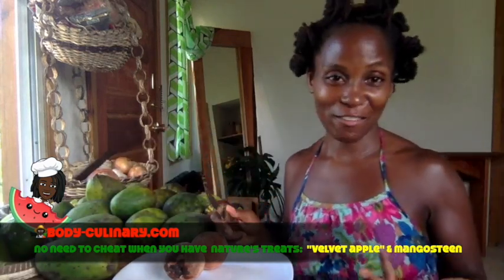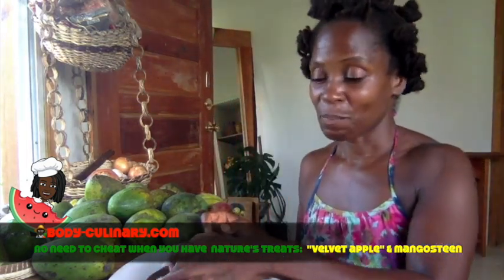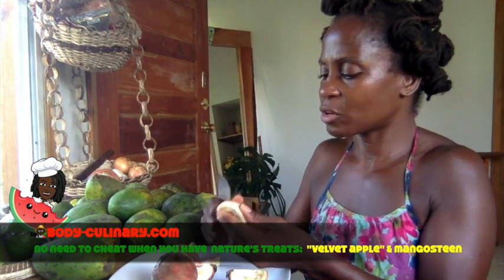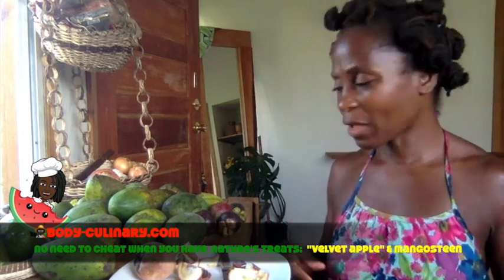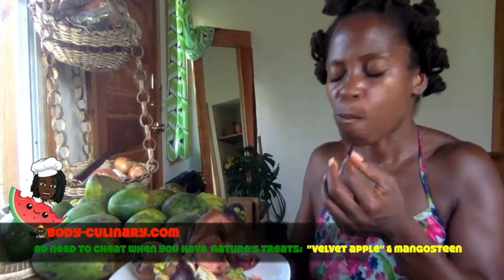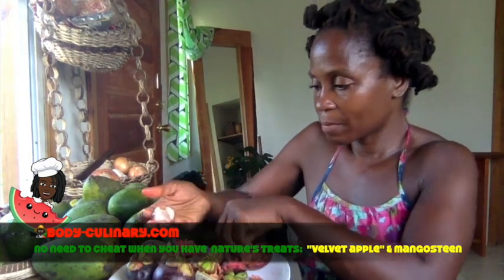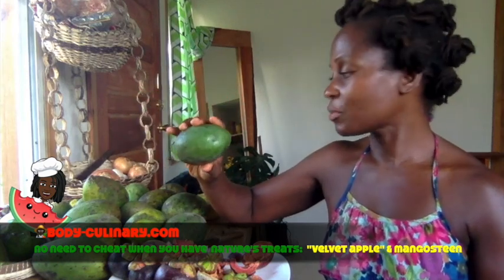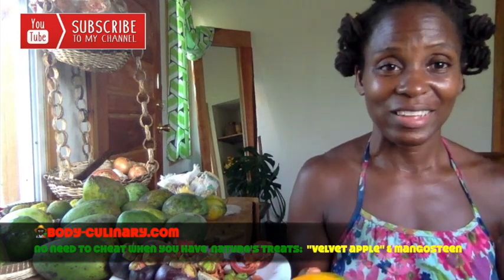👩🏿‍🌾 How to Eat Velvet Apple & Mangosteen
Tropical "velvet apple" & mangosteen! Why cheat when nature gives so many delicious 😋treats?

Whole Living Unprocessed Plant Foods Nutritionist. Natural Beauty, Natural Fitness and Natural Living.